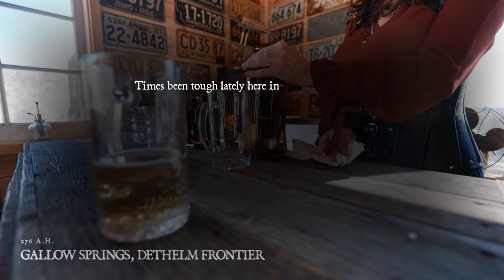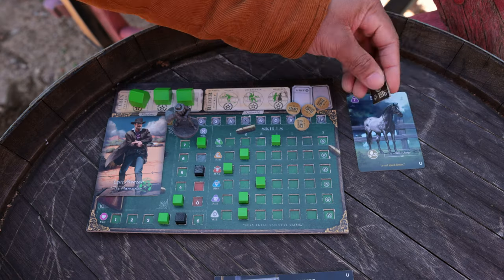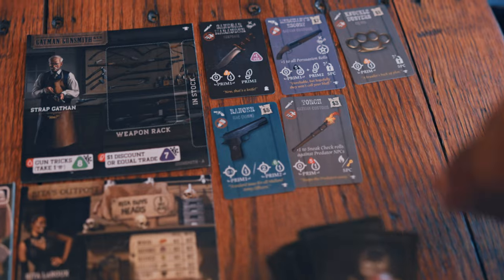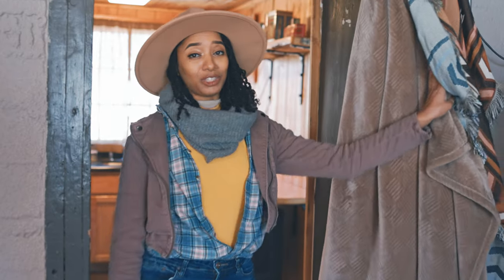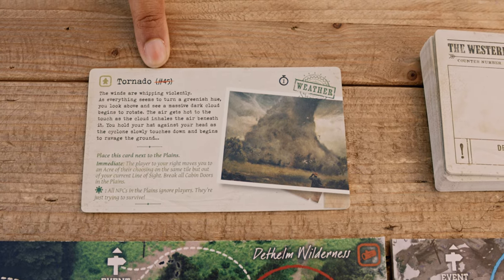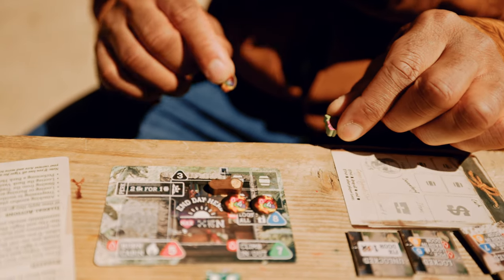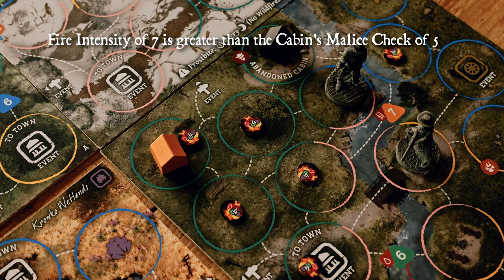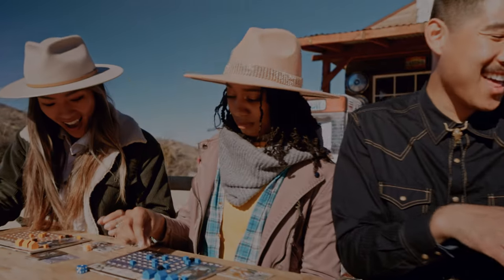Bantam West - How To Play "Shadow Governors"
Once you know the basics of Bantam West, watch this official tutorial for its standard game mode – Shadow Governors! This video covers the remainder of the Standard Field Manual (SFM) and the first half of the Advanced Technical Manual (ATM).

If you have not yet watched it, please check out the Warm Welcome video first to learn the basic rules of the game before viewing this video!

In this standard game mode, the world opens up to you, and the opportunities to earn game-winning points are nearly endless. Recruit help from the locals and lead a posse to accomplish your own set of tasks–unique from all other players. You are now a Shadow Governor. This is where the true game begins–play to 10 points. Unique winning criteria and limitless strategies will test your ability to thrive.

Bantam West is an ITS adventure board game for 1-4 players by Ike Brunicardi. Begin life anew as one of four Deadly Strangers who have just arrived in the outlaw town of Gallow Springs. Work, fight, build, and burn to become the most Notorious.

Timestamps:
0:00 - Thematic Intro
0:57 - Shadow Governors
1:09 - Game Mode Cards
1:22 - Notoriety Track
2:09 - Varied To-Do Lists
2:38 - New Stables Actions
3:22 - New Saloon Actions
3:45 - Recruiting Riders
5:12 - Mounting Heads
5:35 - New Gunsmith Actions
5:51 - New Trading Post Actions
6:29 - Town Hall Actions & Calendar
8:29 - Bank Actions & Savings
10:12 - Event Cards
14:22 - Other Notoriety Sources
15:01 - Starting Fires
16:12 - Fire Spreading
17:53 - Fire Intensity
19:17 - Dousing, Navigating & Befriending Fires
20:07 - Abandoned Cabins
20:42 - Outro Wrap-up
21:23 - Credits

None of this would have been possible without this video project's incredible Director, Tim Chuon! He makes gorgeous board game videos that are informative and entertaining with top-tier production quality. Be sure to check out his channel at the following

if you'd like to explore more of our world!